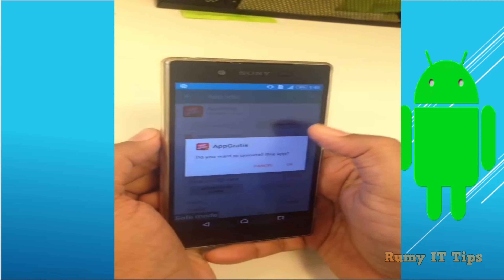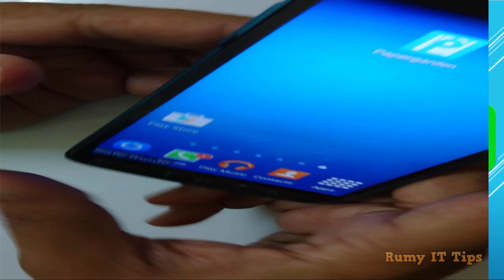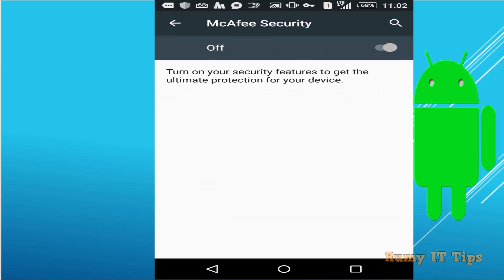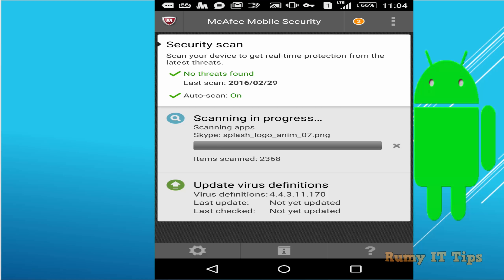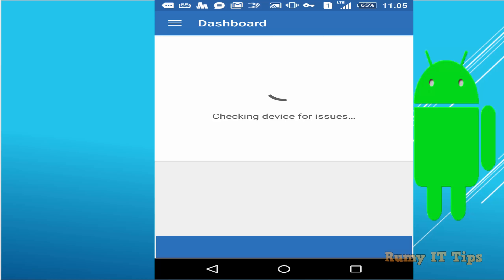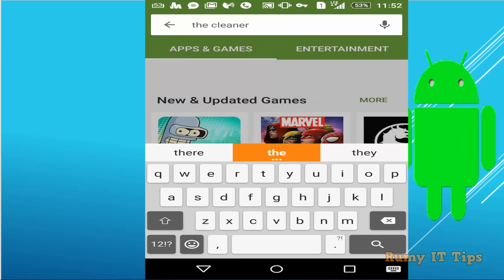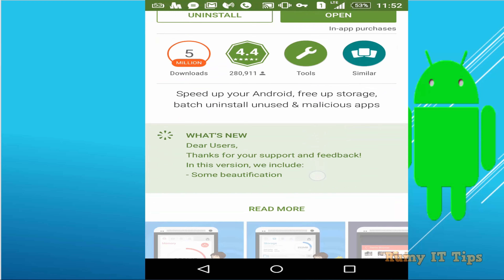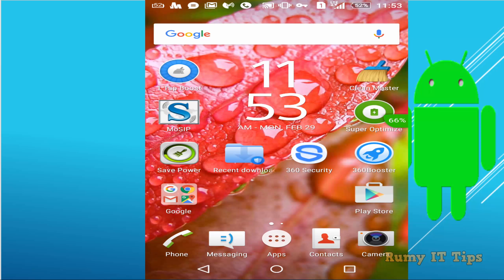How to stop POP UP Ads on Android Phone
How to stop POP UP Ads on Android Phone:-Pop-up ads are the most intrusive kind of adverts. Annoying on a desktop PC or laptop, potentially ruinously expensive on a mobile device. Downloading heavy web-pages takes enough data: you don't need the additional cost of paying to load up an ad man's marketing message.